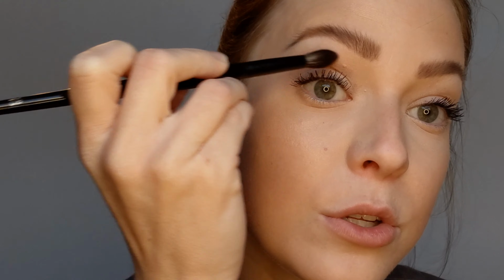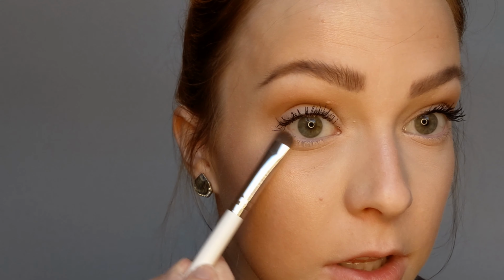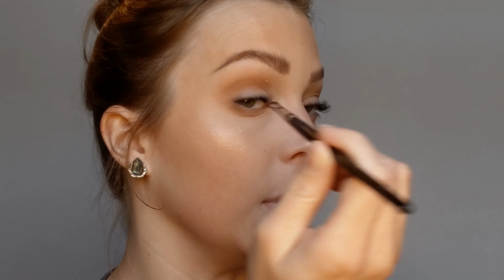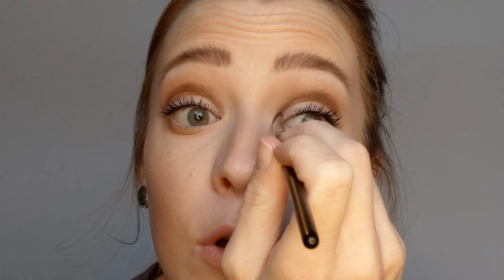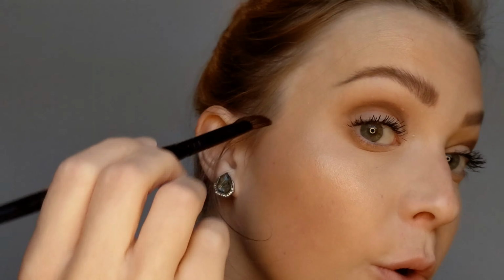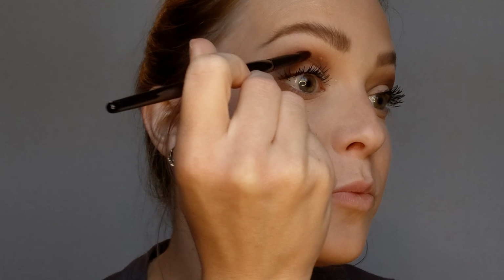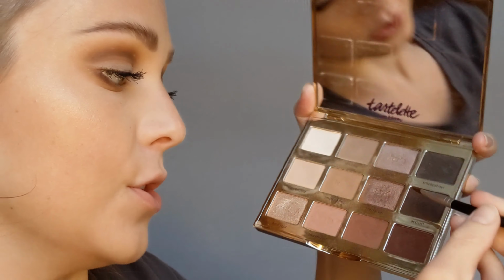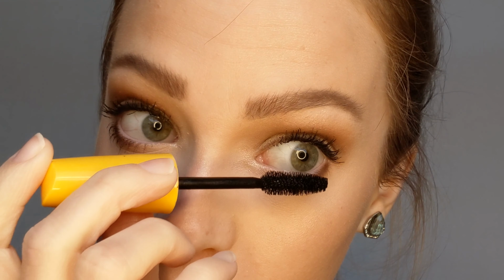Tartelette In Bloom Palette - Look #5 - The Cut Crease. An Easy, Glam Eye Inspired By Scott Barnes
Today I'm showing you how I like to create a cut crease eye shadow look inspired by the Scott Barnes summer collection tutorial! This look is super easy, but the payoff is major! Glam in minutes! I hope you enjoy this video! Again, I use the Tartelette In Bloom eye shadow palette to show you the true versatility to this beautiful palette. Lots of love!